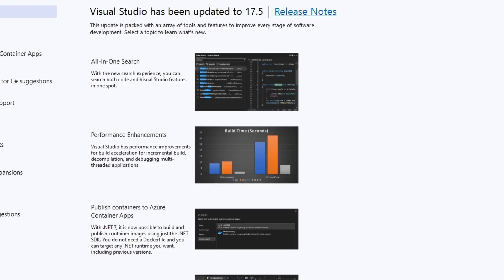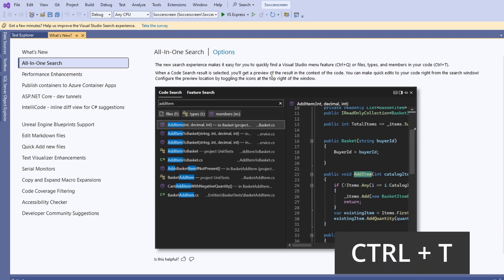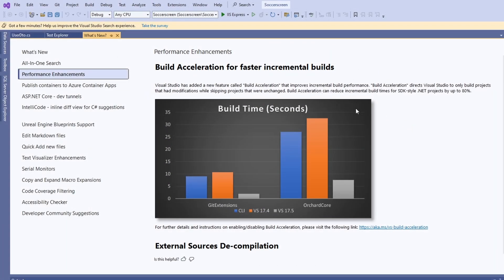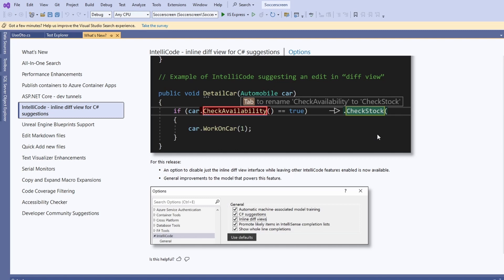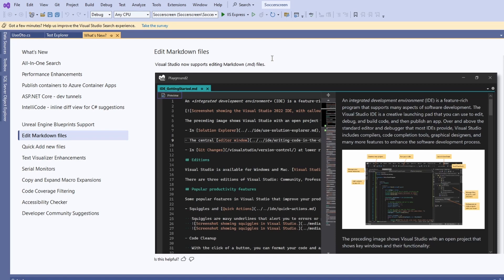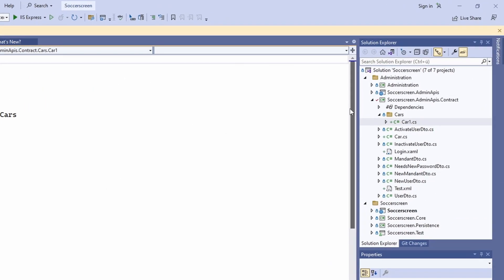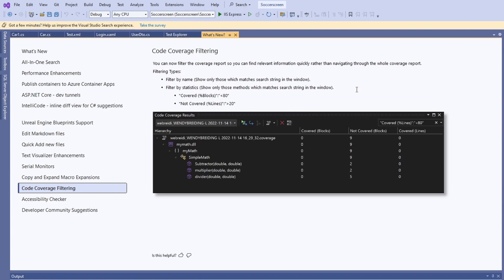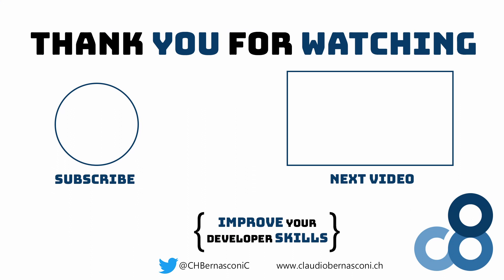Visual Studio 2022 - 17.5: The Best Update so Far?!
On February 21st, Microsoft released Visual Studio 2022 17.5. In this video, I will show you the most helpful new features coming with this version of Visual Studio.

00:00 Introduction
00:34 All-In-One Search
02:01 Build Acceleration
02:43 Publish Containers
03:14 ASP.NET Core - Dev Tunnels
03:42 IntelliCode - Inline Diff View
04:35 Unreal Engine Blueprints Support
04:53 Edit Markdown Files
05:33 Quick Add new files
07:02 Text Visualizer Enhancements
07:18 Serial Monitors
07:40 Copy and Expand Macro Expansions
07:55 Code Coverage Filtering
08:14 Accessibility Checker
08:39 Developer Community Suggestions
09:18 Conclusion